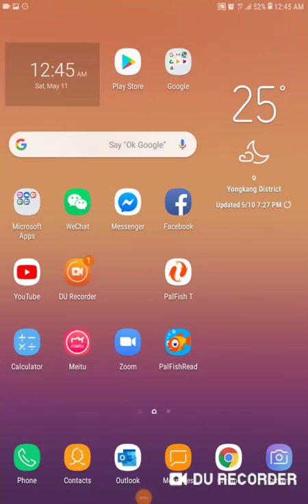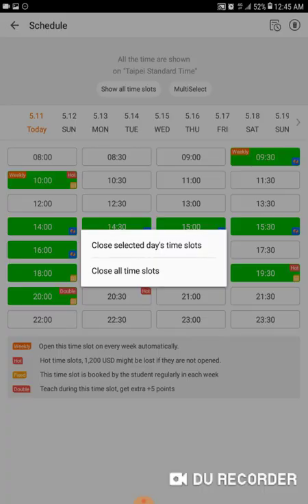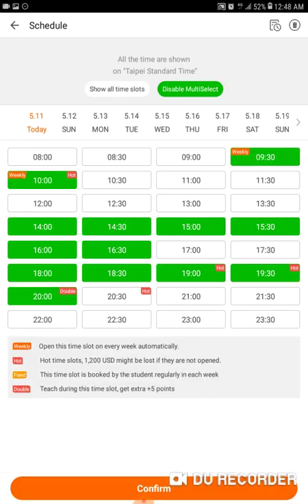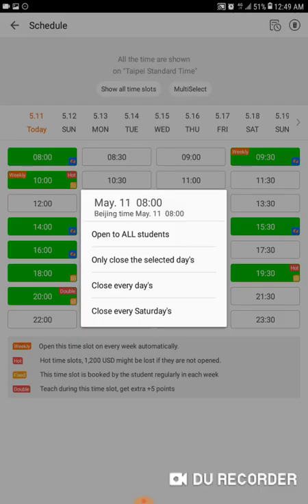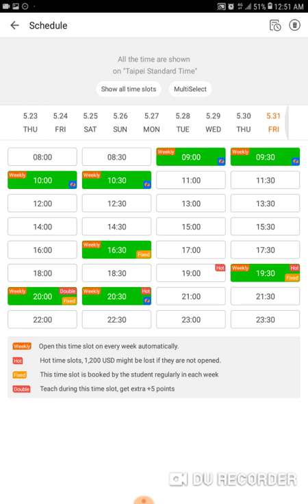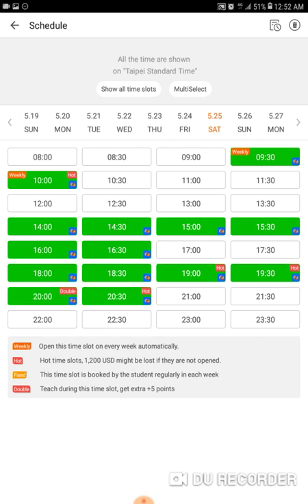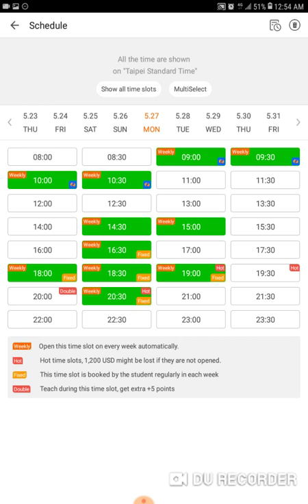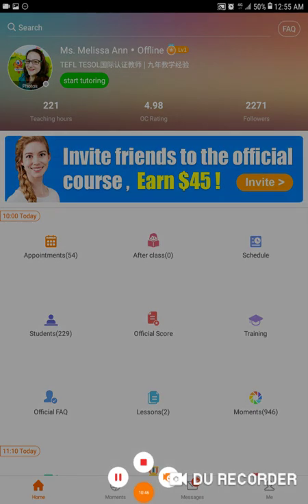Palfish: Schedule Functions Tutorial: UPDATED (Ver. 2)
There have been some major changes to the schedule functions, here's a tutorial on how to use them! I realized I forget to talk about okc and freetalk bookings as well as fixed slots and closing slots for vacations. So here in the second version.

Facebook group for questions about Palfish